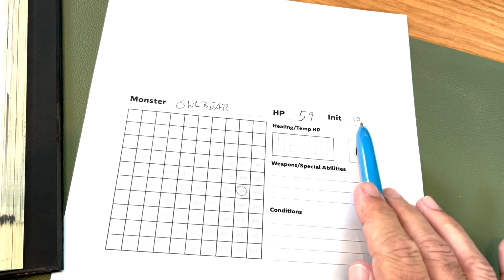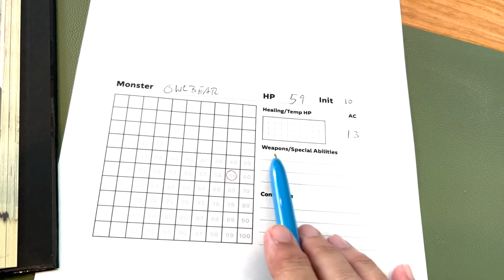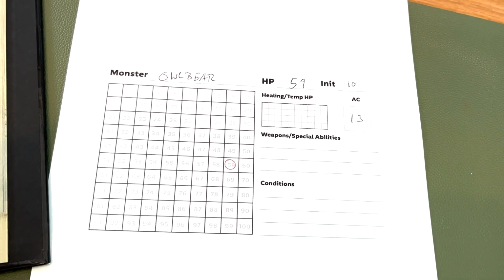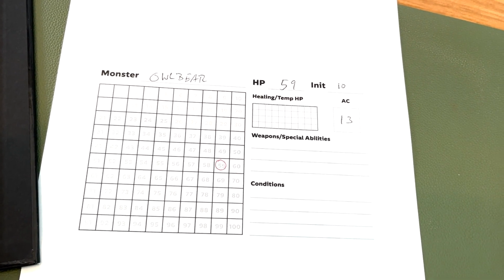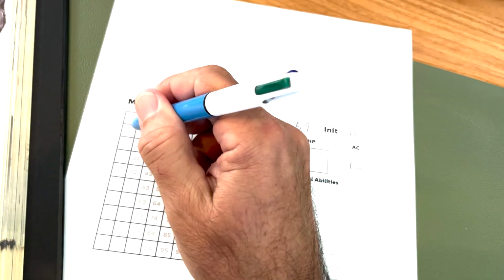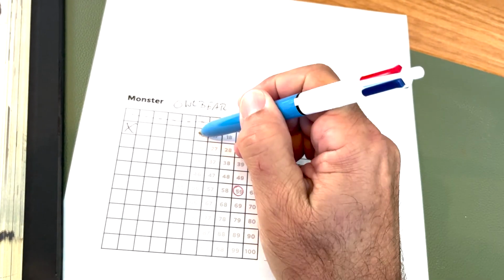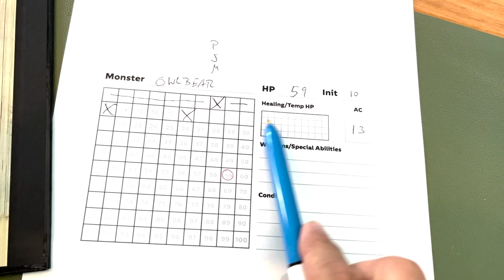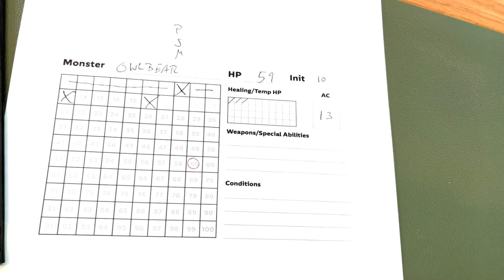How I Track Hit Points — My Monster Damage Tracker (Free Download!)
Just launched! Check out the Philosophy of DM-ing Swag Store!

Welcome fellow gamer and dungeon master!

In this short video I demonstrate my monster damage tracker for a fast and convenient way to keep your combat moving.

Instead of having a long, running column of hit points for each monster, you can use this handy damage tracker. It works for any TTRPG that uses hit points!

Use it for OSR, Basic/Expert, AD&D 1st or 2nd edition, D&D 3.0, 3.5, 4.0, 5e, Pathfinder, Gamma World, Villains & Vigilantes, Shadowdark, DC 20, and many more RPGs!

Here's the video where I mention the monster tracker and Secret Hit Points:

Support me on Patreon so I can continue to make D&D content for you:

Pre-Order my upcoming book Creating Fantastic Worlds — The Ultimate Dungeon Master's Blueprint for Dungeons & Dragons:

-Joe